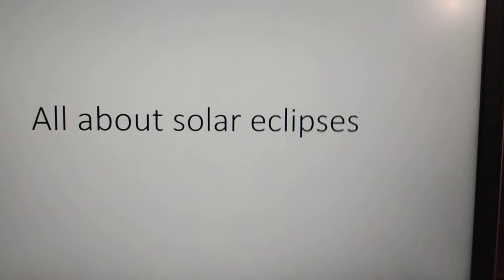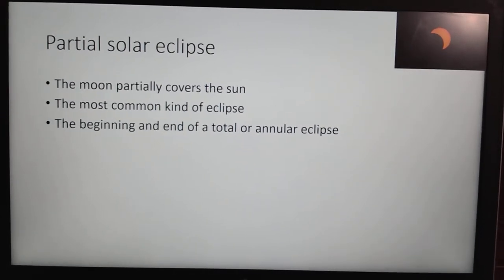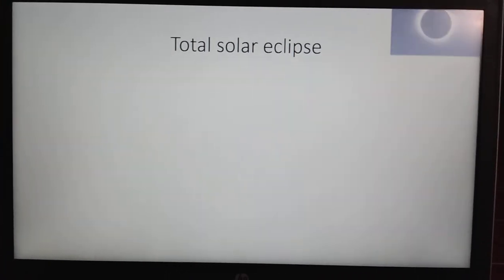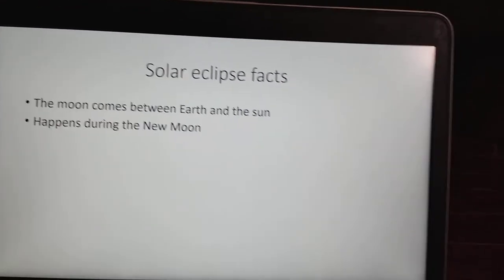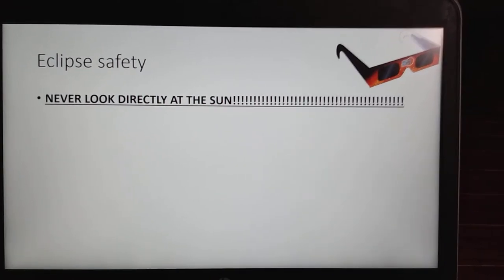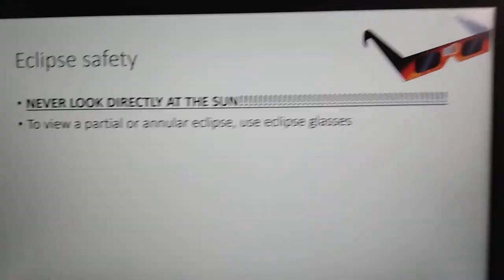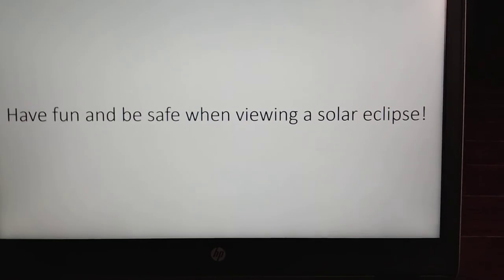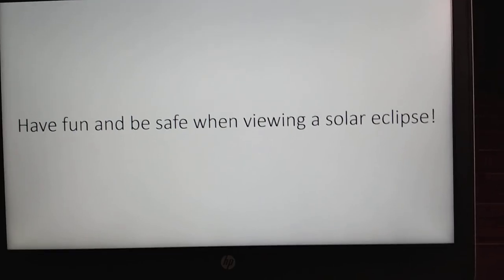All about solar eclipses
What's up party people! In this video, I will tell you about solar eclipses in a nutshell. If you want to know more about solar eclipses, feel free to do research of your own.